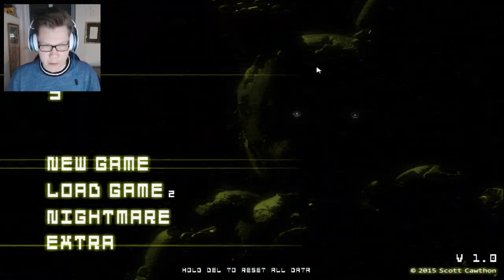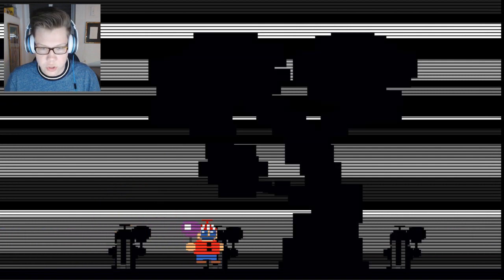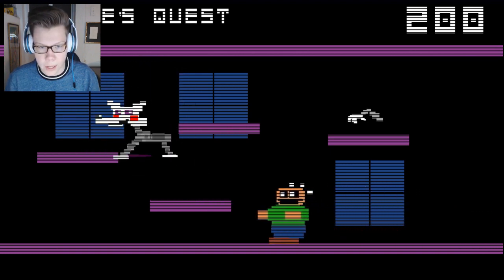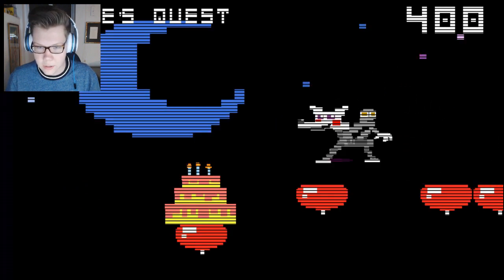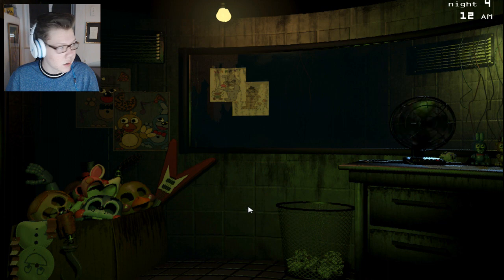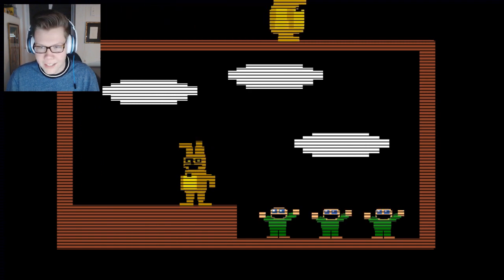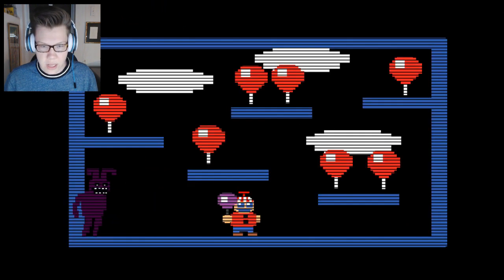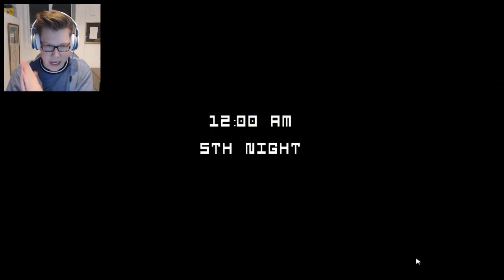Five Nights at Freddy's 3 GOOD ENDING! (How to/Tutorial)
Five Nights at Freddy's 3 GOOD ENDING!
Make sure you leave a "LIKE"!

Welcome to my first Five Nights at Freddy's 3 tutorial on how to get the Good Ending! There are many glitches/mini-games you need to go through in order to achieve this!

About this video:
Five Nights at Freddy's 3 GOOD ENDING! (How to/Tutorial) FOLLOW MY NEW TWITTER One of my favorite games to play on this channel is Roblox Murder Mystery 2 which is a roblox game that is intended for 13+ audience.